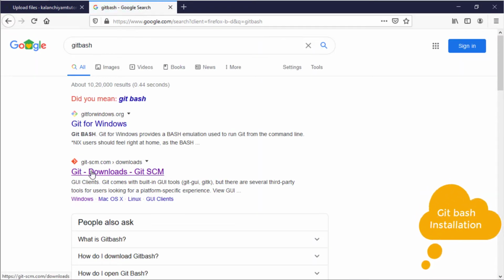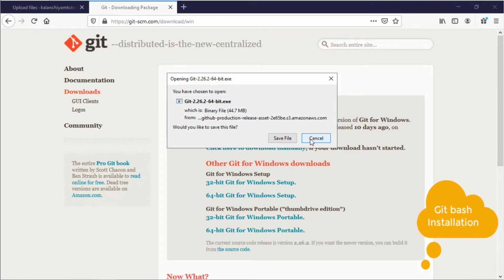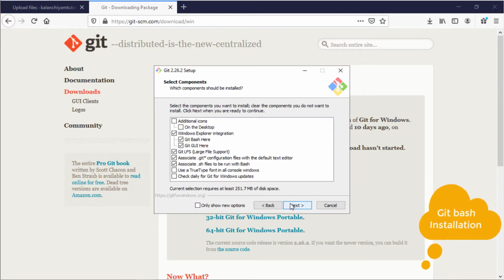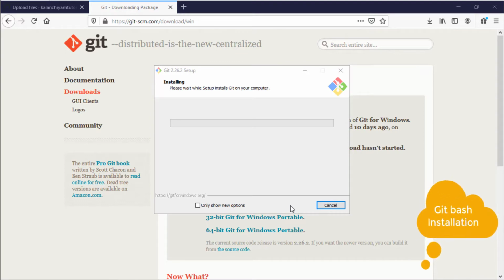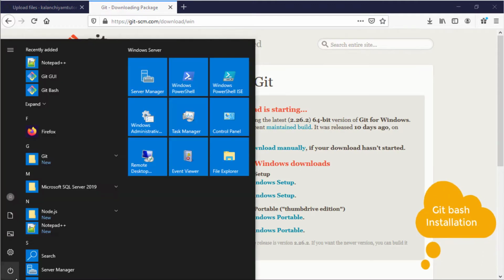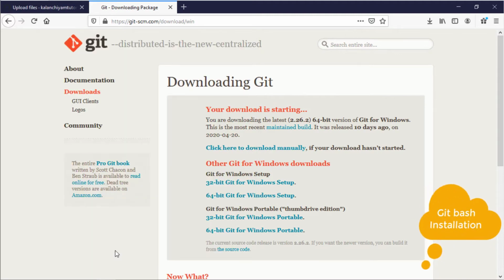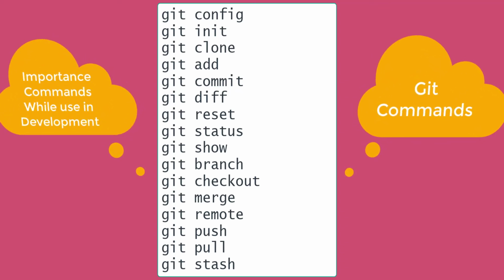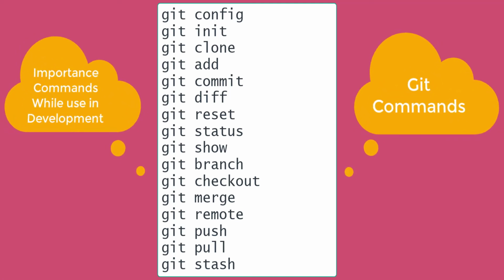Git bash installation|Git Tutorial for Beginners|GitHub Tutorial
This video helps to understand "Github Signup|Git Tutorial for Beginners|Git Bash Tutorial|GitHub Tutorial|What is GitHub".

Git commands which are being covered:

git config
git init
git clone
git add
git commit
git reset
git status
git branch
git push
git remote
git show
git diff
git checkout
git merge
git fetch
git log
git pull

git config
Usage: git config –global user.name “[name]”

git init
Usage: git init [repository name]

This command is used to start a new repository.

git clone
Usage: git clone [url]

This command is used to obtain a repository from an existing URL.

git add
Usage: git add [file]

This command adds a file to the staging area.

Usage: git add *

This command adds one or more to the staging area.

git commit
Usage: git commit -m “[ Type in the commit message]”

This command records or snapshots the file permanently in the version history.

Usage: git commit -a

This command commits any files you’ve added with the git add command and also commits any files you’ve changed since then.
git diff
Usage: git diff

This command shows the file differences which are not yet staged.

Usage: git diff –staged

This command shows the differences between the files in the staging area and the latest version present.
Usage: git diff [first branch] [second branch]

This command shows the differences between the two branches mentioned.

git reset
Usage: git reset [file]

This command unstages the file, but it preserves the file contents.

Usage: git reset [commit]

This command undoes all the commits after the specified commit and preserves the changes locally.

git status
Usage: git status

This command lists all the files that have to be committed.
git rm
Usage: git rm [file]

This command deletes the file from your working directory and stages the deletion.

git log
Usage: git log

This command is used to list the version history for the current branch.
Usage: git log –follow[file]

This command lists version history for a file, including the renaming of files also.

git show
Usage: git show [commit]

This command shows the metadata and content changes of the specified commit.
git branch
Usage: git branch

This command lists all the local branches in the current repository.

Usage: git branch [branch name]

This command creates a new branch.

Usage: git branch -d [branch name]

This command deletes the feature branch.

git checkout
Usage: git checkout [branch name]

This command is used to switch from one branch to another.

git merge
Usage: git merge [branch name]

This command merges the specified branch’s history into the current branch.

git remote
Usage: git remote add [variable name] [Remote Server Link]

This command is used to connect your local repository to the remote server.

git push
Usage: git push develop master

This command sends the committed changes of master branch to your remote repository.

Usage: git push [variable name] [branch]

This command sends the branch commits to your remote repository.

Usage: git push –all [variable name]

This command pushes all branches to your remote repository.

Usage: git push [variable name] :[branch name]

This command deletes a branch on your remote repository.
git pull
Usage:  git pull [Repository Link]

This command fetches and merges changes on the remote server to your working directory.

git stash
Usage: git stash save

This command temporarily stores all the modified tracked files.